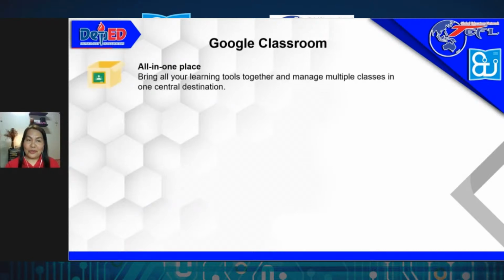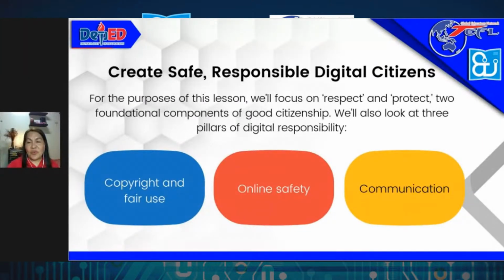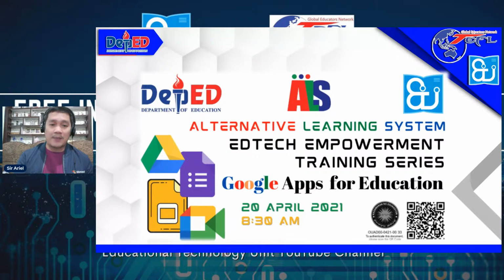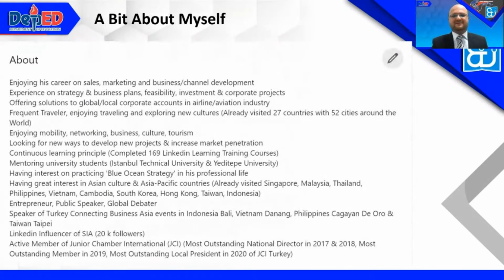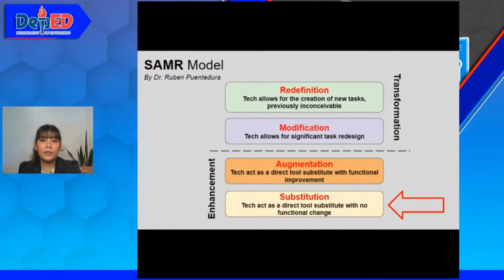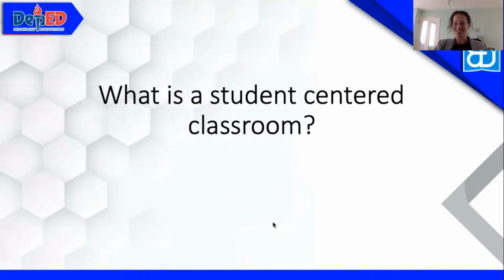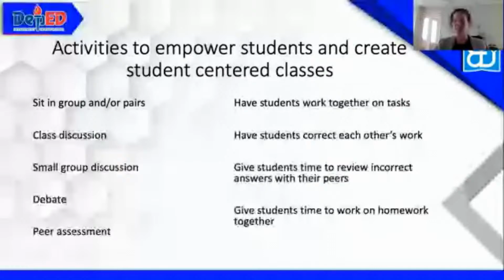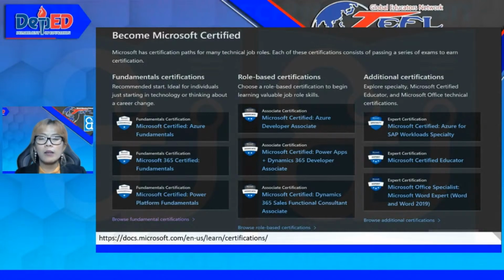Day 2 (Afternoon session) Free International Multidisciplinary Webinar for Teachers.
The Department of Education (DepEd) through the Information and Communications Technology Service - Educational Technology Unit (ICTS-EdTech) and the Global Educators Network Association of Teachers as a Foreign Language (GENTEFL) proudly present this Free  International Multidisciplinary Webinar for Teachers.